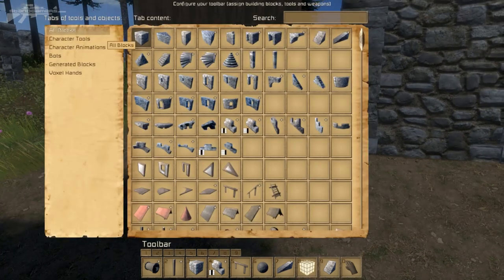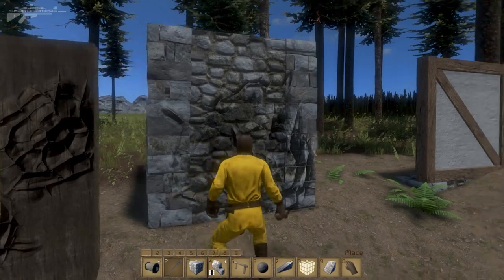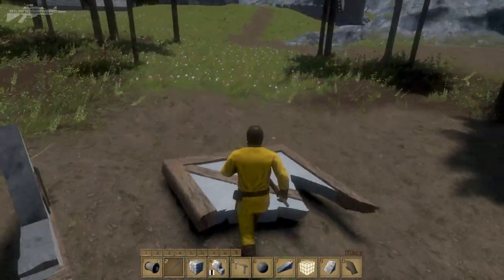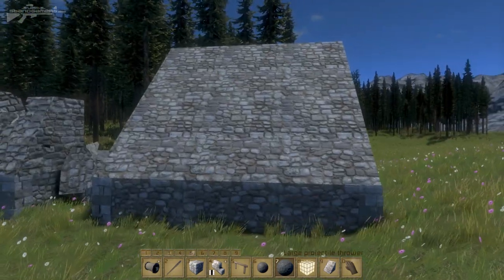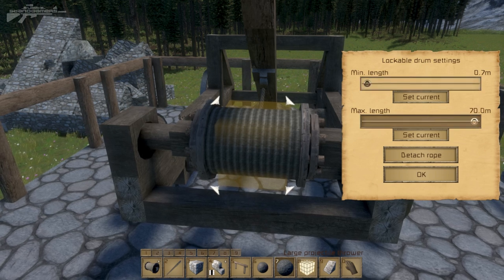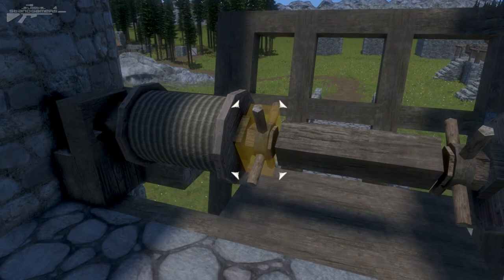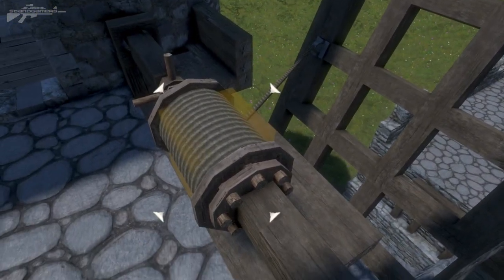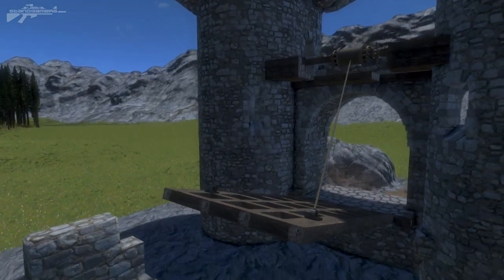Medieval Engineers - Block Damage , Locking Rope Drum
In this update we are introducing a block damage system to Medieval Engineers. You should no longer be able to destroy a stone wall with just one hammer/tool hit. We also added damage decals so you can easily see which blocks have been damaged.
Additionally, this patch contains a new lockable rope drum block for catapults so you will no longer need to reattach the rope after each firing. It can also be useful for gates (opening/closing) or pulley systems (such as elevators). The rope's minimum/maximum length can be manually set.

Features
- block damage system
- new block: lockable rope drum

Fixes
- tweaked eye-light adaptation settings
- fixed missing textures on modded blocks (you have make some changes mentioned in textures guide and then republish the mod to get the textures again)
- fixed small grid blocks staying in the air even after supporting large grid falls
- fixed lock catch block missing the lock
- fixed a workaround that allowed pasting of containers without weight of the things inside
- fixed mount points on wooden wall slope and wooden wall top
- fixed black row in upper left corner